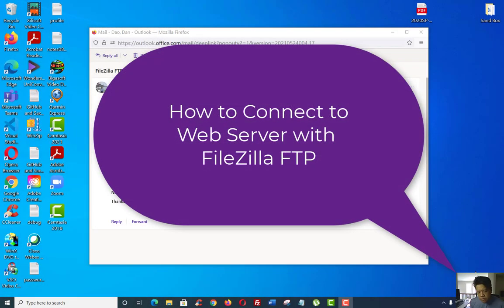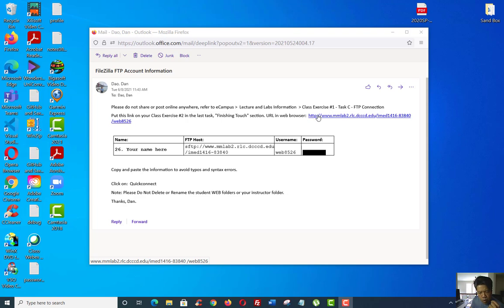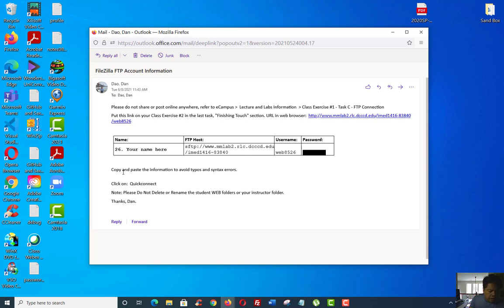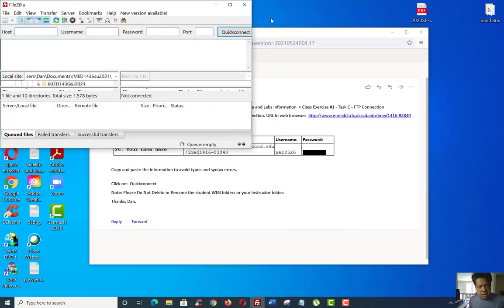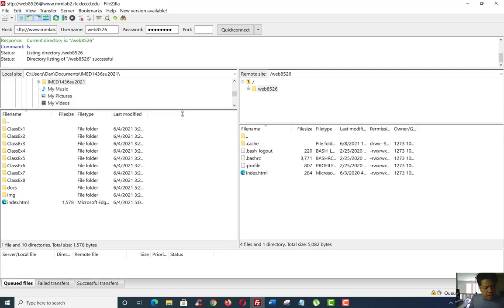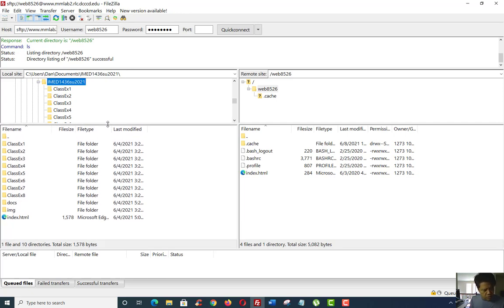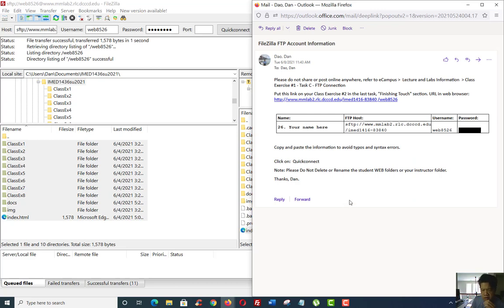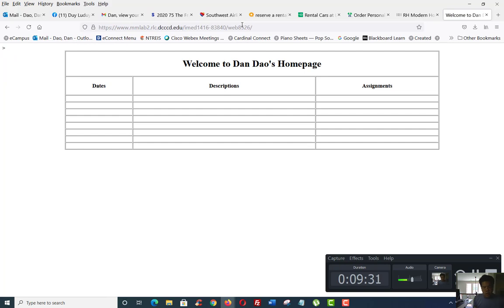How To Connect Web Server with FileZilla FTP - Part 1